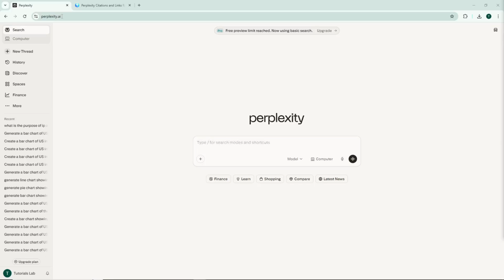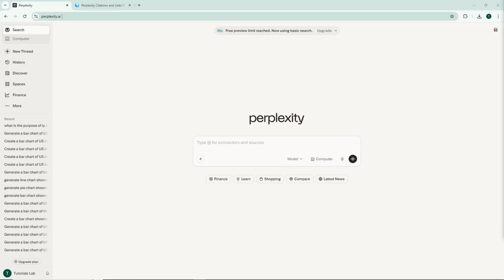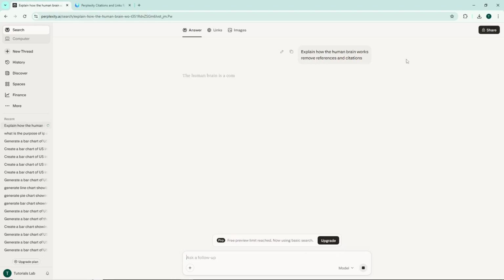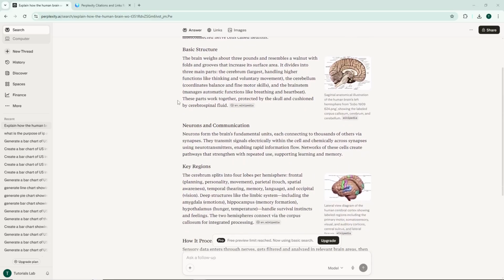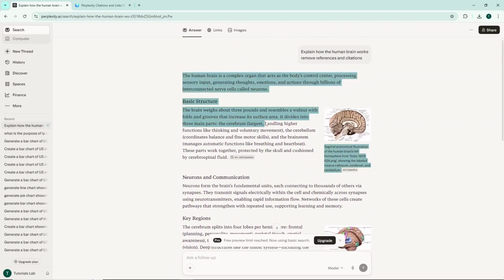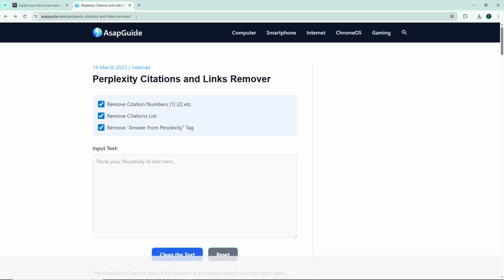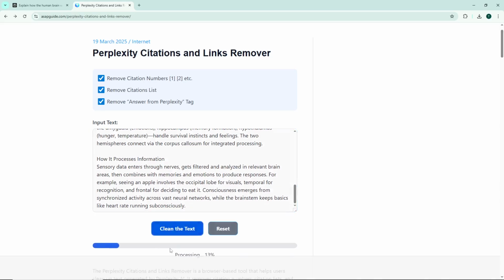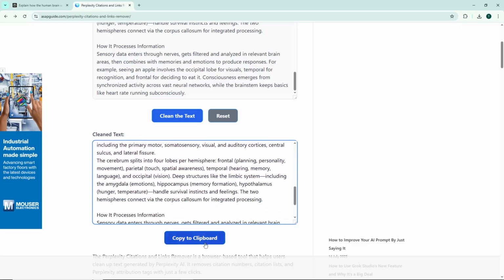How To Remove References And Citations From Perplexity AI Response (Tutorial 2026)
Along the way, you'll learn how to remove Perplexity AI citations, delete references Perplexity AI response, stop Perplexity AI from showing sources, hide citations in Perplexity AI answers, disable references Perplexity AI output, get rid of Perplexity AI citation section, clear sources from Perplexity AI text, remove Perplexity AI response footnotes, edit out citations from Perplexity AI, Perplexity AI remove source links, how to clean Perplexity AI responses, modify Perplexity AI to exclude citations